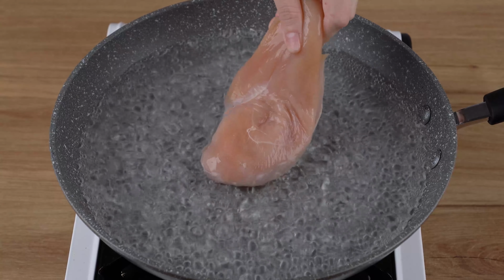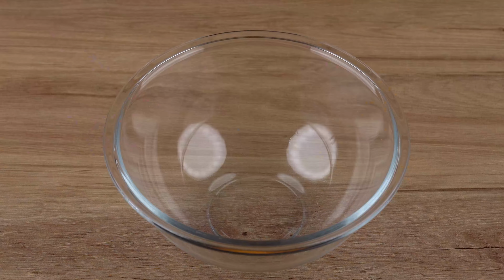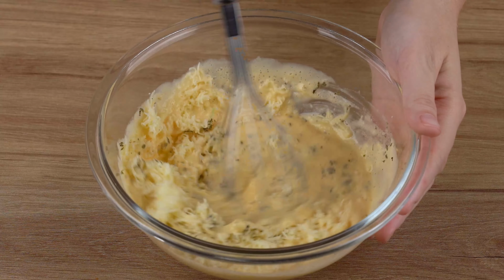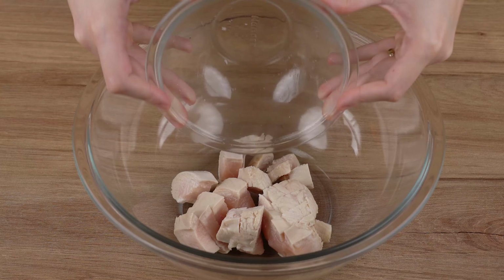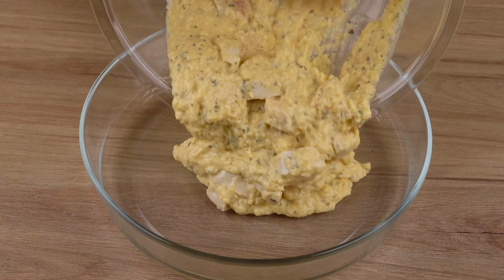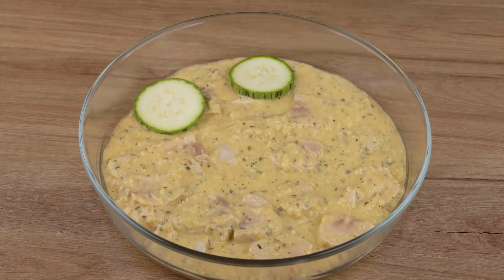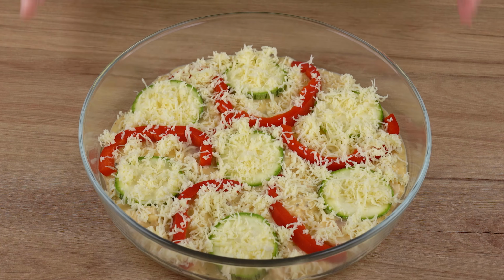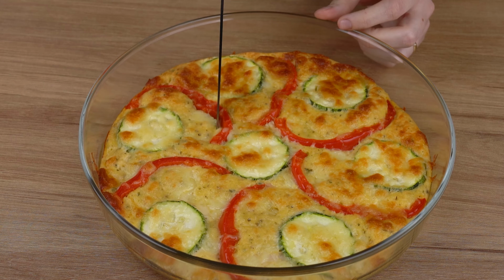This is the right way to make chicken, I've never made it any other way.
Ingredients:
700ml of Water
1 Chicken Breast (300g)
2 Eggs
100ml of Milk at Room Temperature
1 Teaspoon of Salt
2 Tablespoons of Wheat Flour
½ Tablespoon of Baking Powder
100g of Grated Mozzarella Cheese
1 Teaspoon of Oregano
1 Zucchini
½ Red Bell Pepper
+50g of Grated Mozzarella Cheese